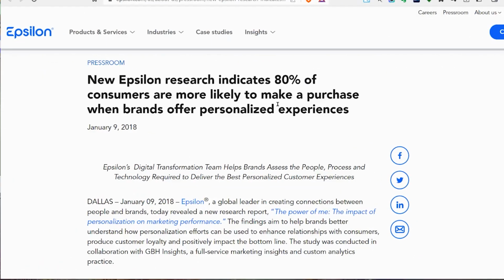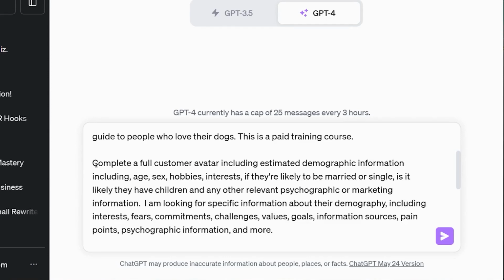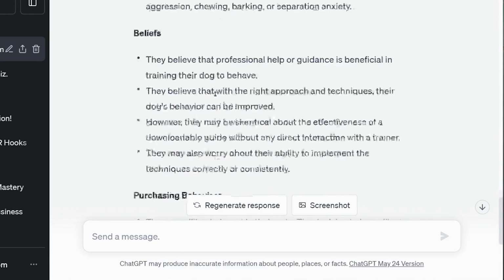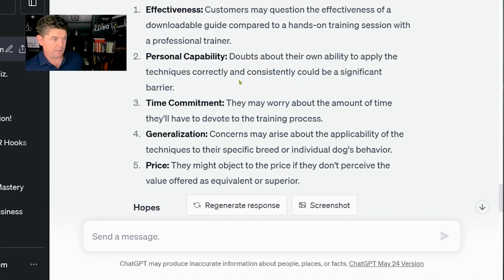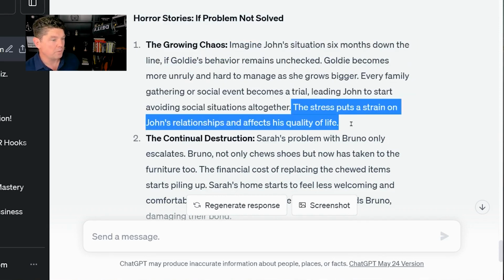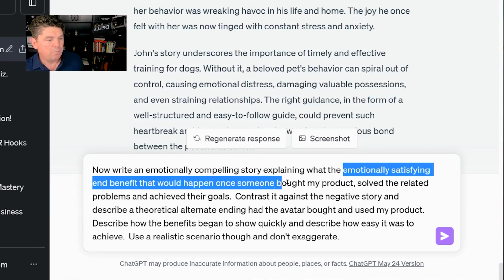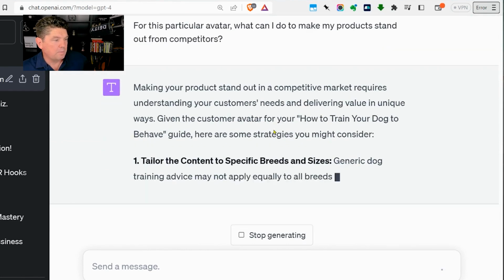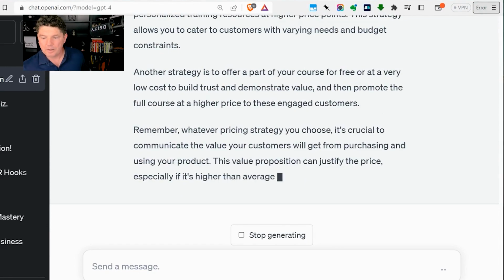How to Find My Customer Avatar with ChatGPT - Step-by-Step Target Audience Training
Want AI to build your entire business... done for you!?

Watch to the end and apply for a chance to join our private beta:

Apply for early access to the complete done for you AI business builder by texting "DEMO" to:

This video is a comprehensive guide for anyone looking to define their customer avatar and understand their target audience better.

In this video, we'll walk you through creating a customer avatar using ChatGPT. We'll walk you through the exact prompts we're using to better understand our target audience in ChatGPT. We'll also share some customer avatar examples to inspire you and demonstrate the benefits of having a well-defined customer avatar for your business strategy.

Understanding your target audience is a crucial part of any successful marketing strategy. We'll guide you through a thorough target audience analysis, helping you identify your target audience demographics and characteristics. We'll also discuss how to conduct target audience research and the importance of target audience segmentation in your marketing strategies.

We'll also delve into the concept of a customer persona, showing you how to create a customer persona that aligns with your customer avatar. We'll discuss how a well-defined customer persona can benefit your business strategy.

This video is not just about finding your customer avatar and understanding your target audience. It's about integrating these insights into your marketing strategies. We'll discuss how to incorporate your customer avatar and persona into various marketing strategies.

Whether you're focused on B2B marketing strategies or B2C marketing strategies, this video will provide valuable insights that can help you better connect with your audience.